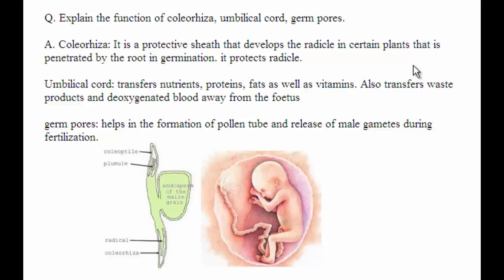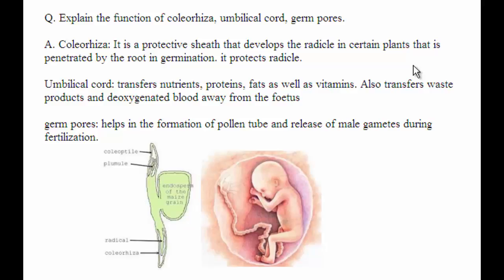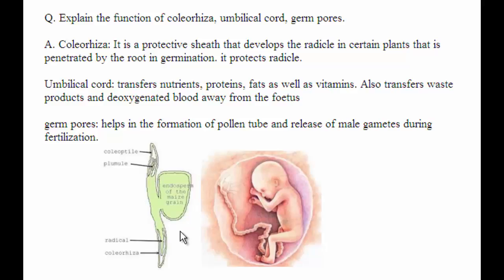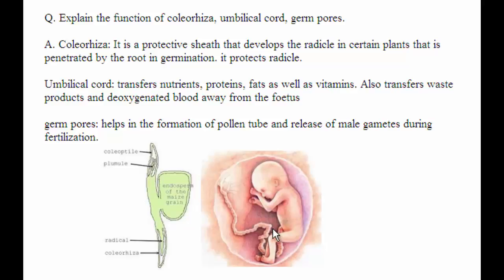CBSE Board Papers Class 12 - 2012 - Biology - Question 22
Question - Explain the function of each of the following:
i. Coleorhiza
ii. Umbilical cord
iii. Germ pores